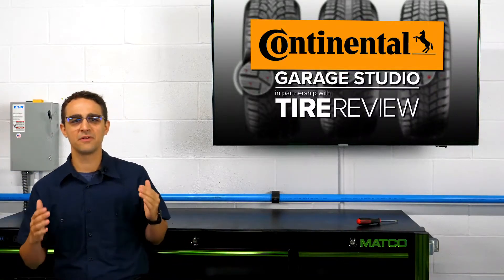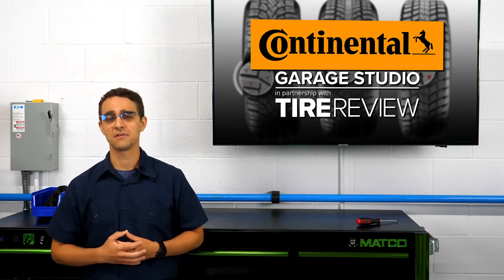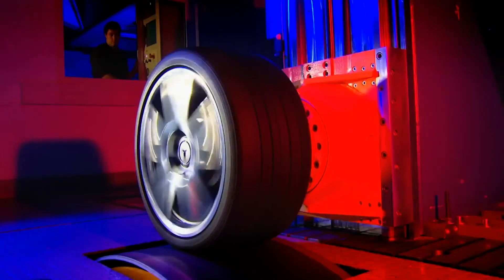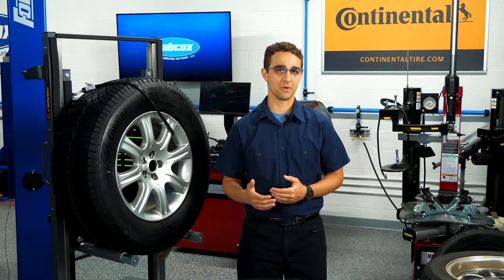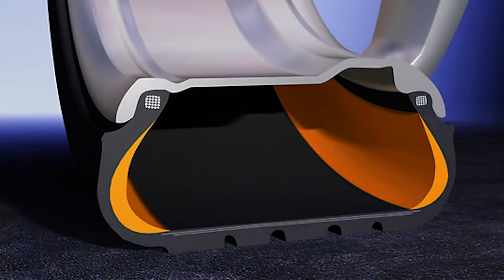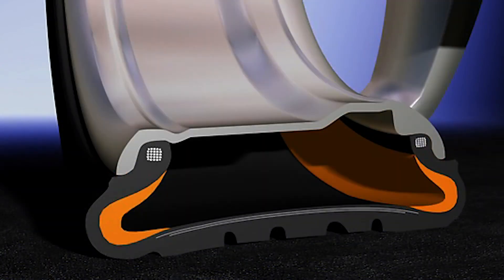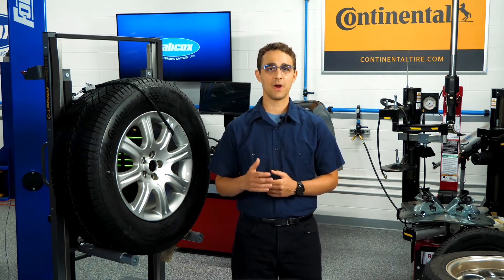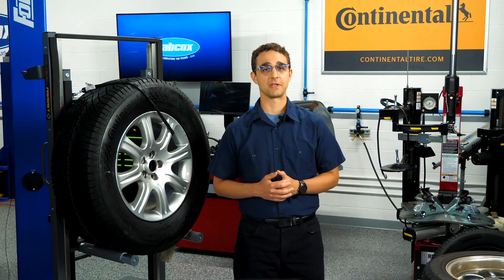Run-Flat Tire Development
Since the first days of the automobile, people have had the desire to drive farther. Along the way, the tire industry invented bigger fuel tanks, more durable and powerful engines and, eventually, “flat-free” tires to overcome the challenges inherent to driving farther.

Tire Review's David Sickels explains some of the science behind run-flat tire development, from the Tire Review Continental Tire Garage Studio at Babcox Media.